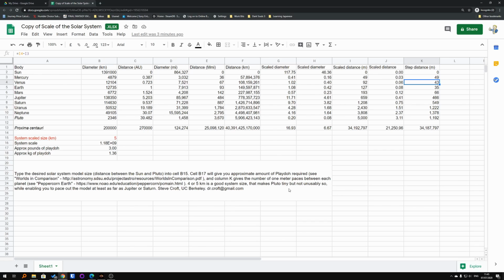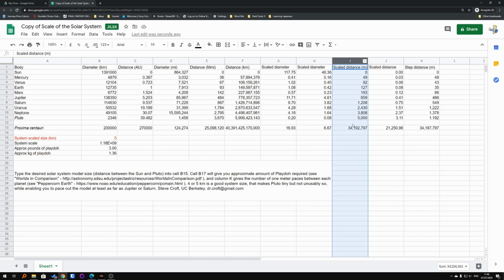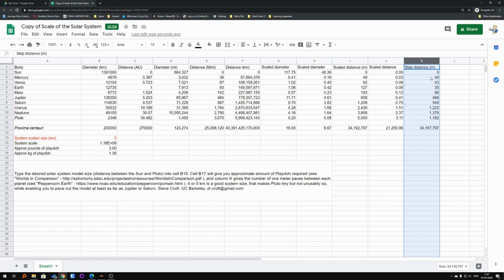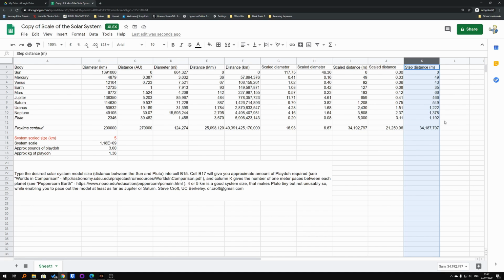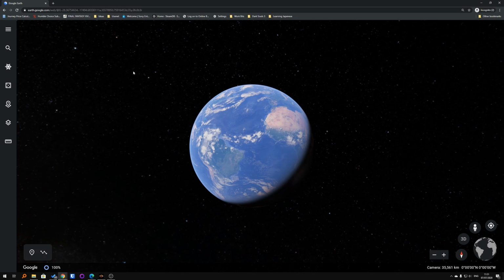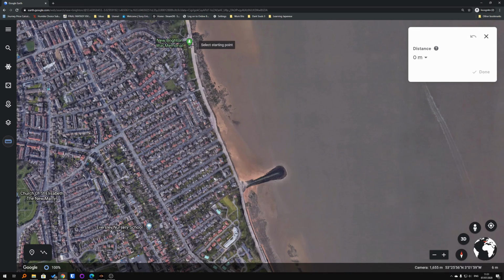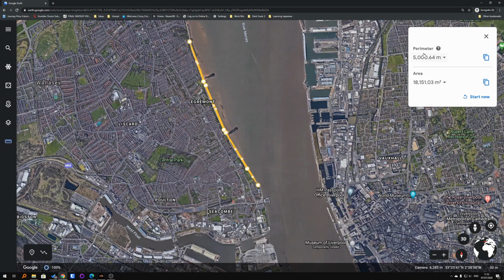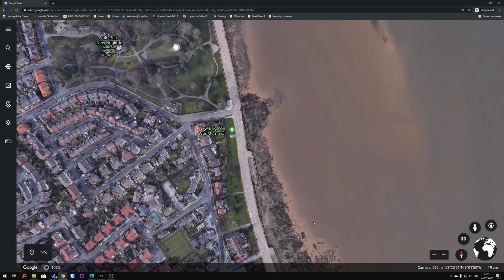Walk The Solar System